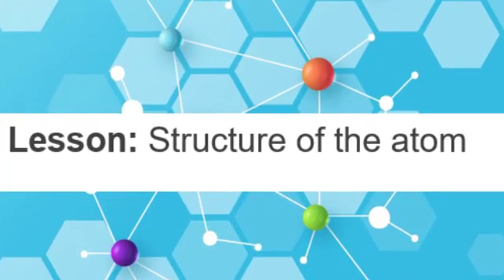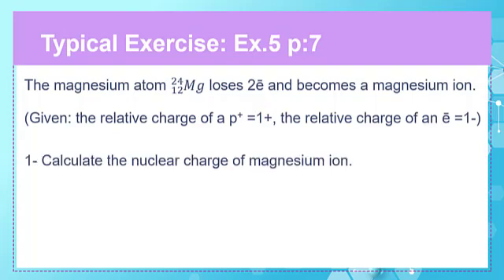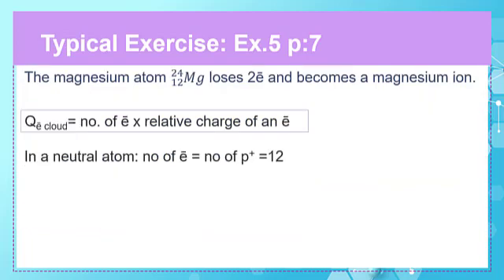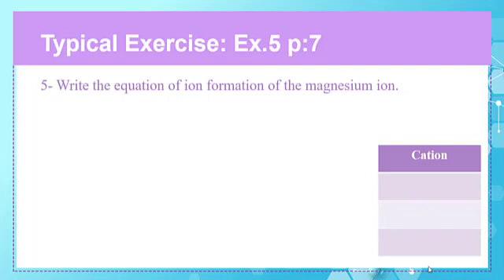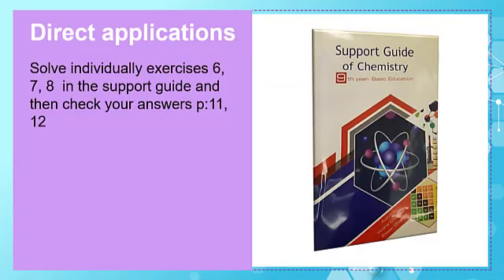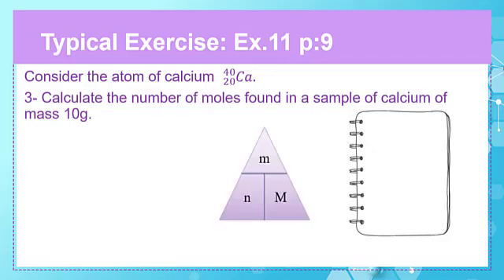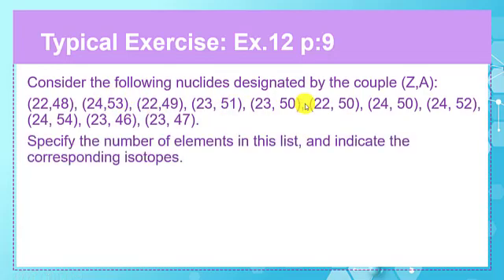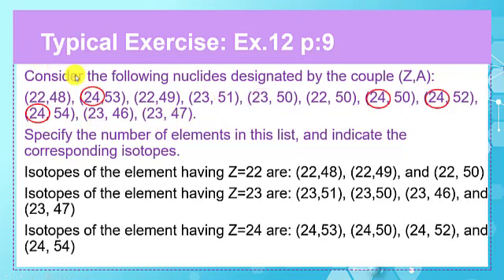G 9 En Chem Video6 Applications Atoms 20 21